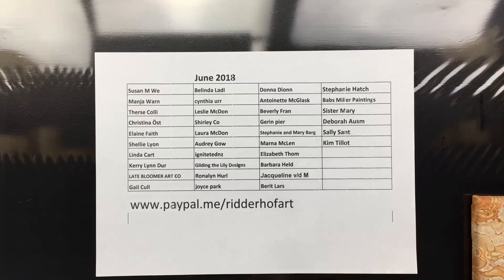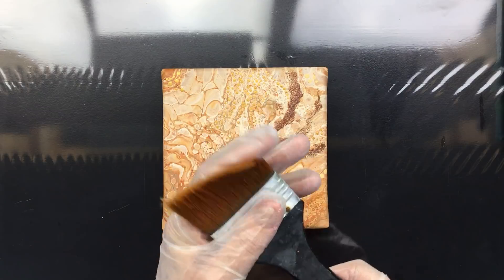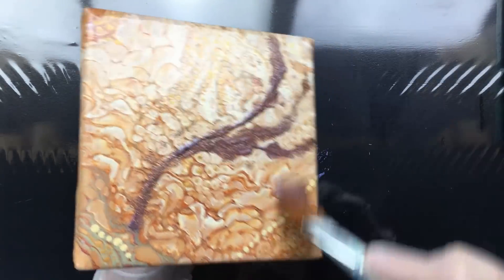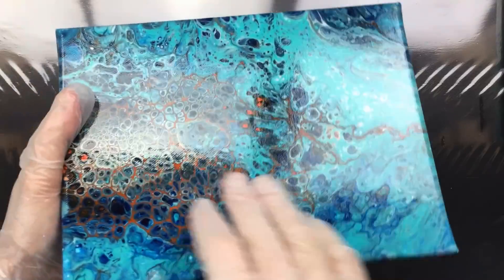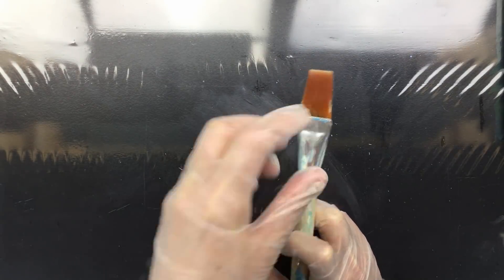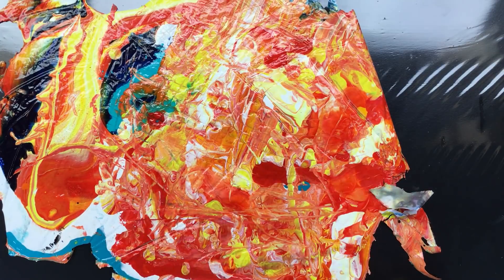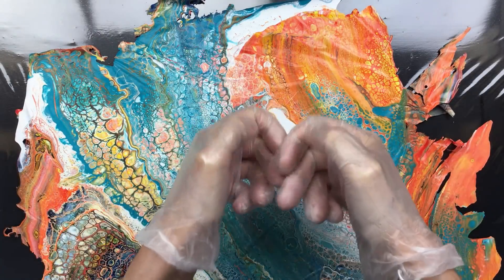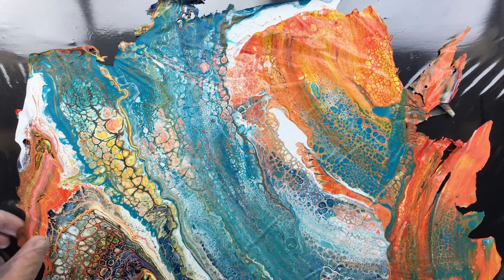( 638 ) Acrylic pouring varnish tips skins and chit chat.